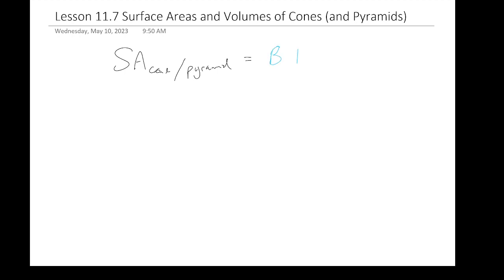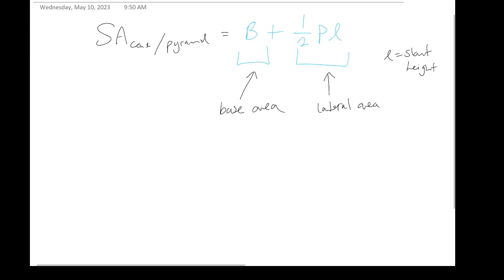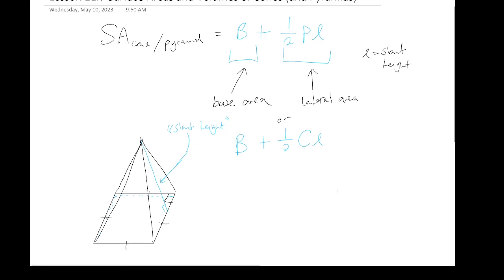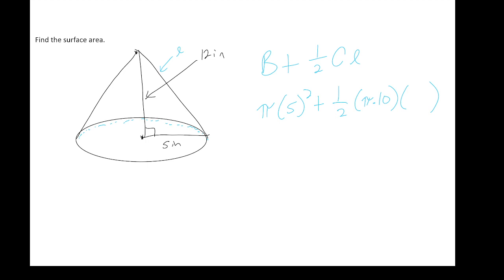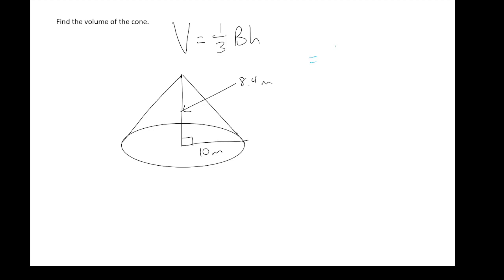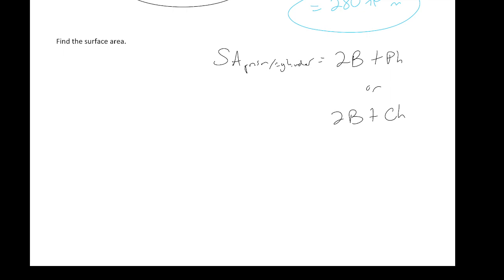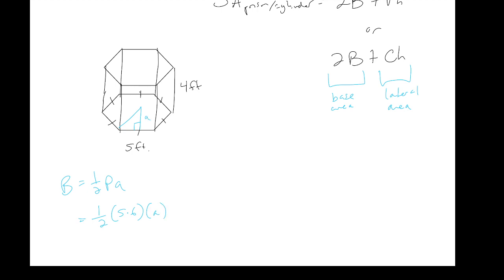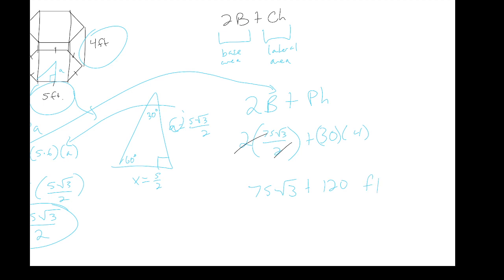Geometry Lesson 11.7 Surface Areas and Volumes of Cones and Pyramids/Prisms